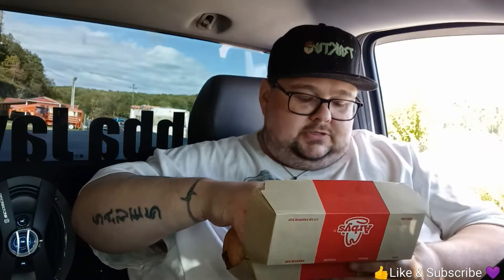|BigBite| Arby's REAL Pork Rib Sandwich Review ( LEGIT BBQ ) *BONUS Review*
OMG This Sandwich is The Bomb Dot Com, Real Authentic smoke, bbq pork rib sandwich. The Prime Rib Philly Cheese Steak is one of the worst thing Arby's has ever had. Complete Garbage